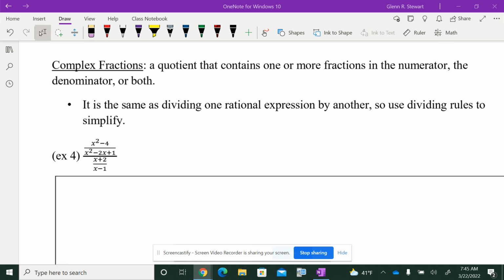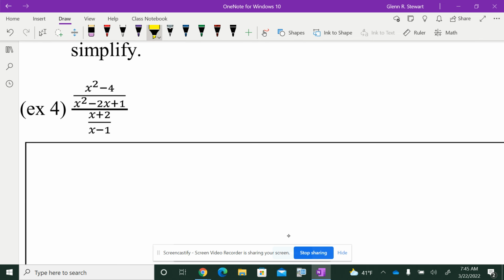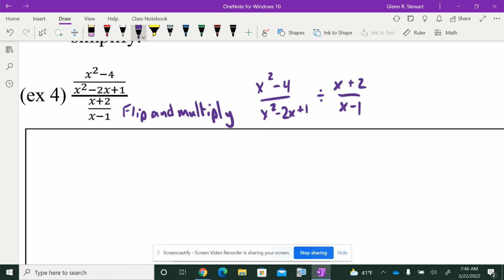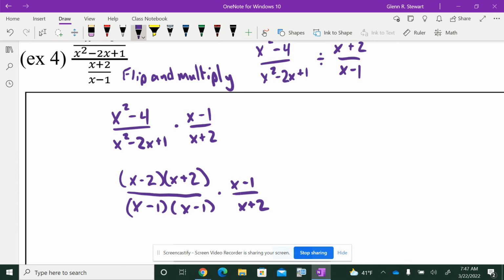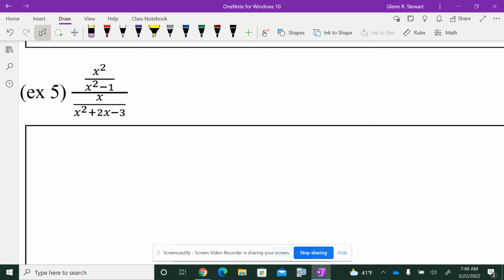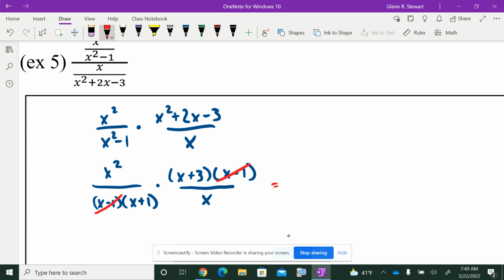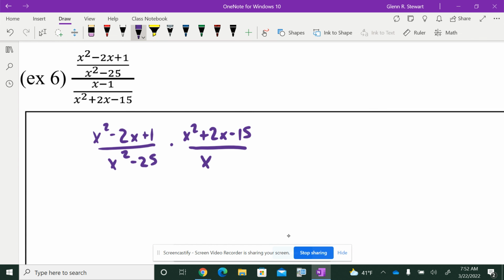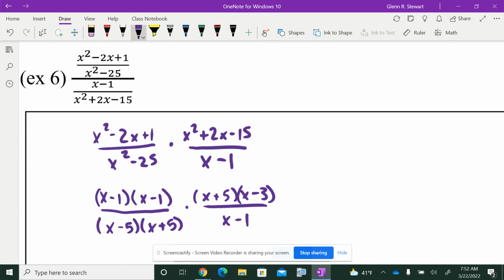Dividing Rationals Part 2 Algebra II Mr. Stewart